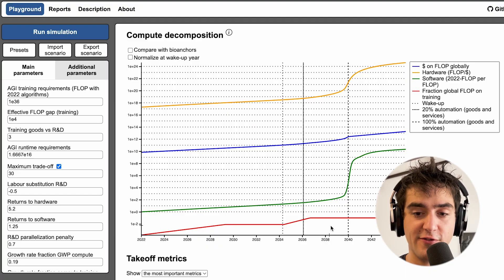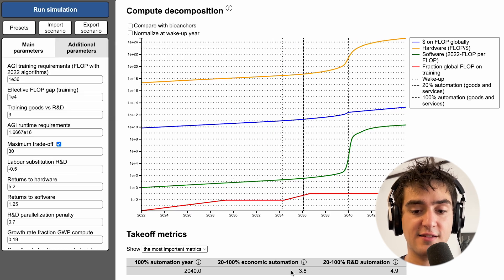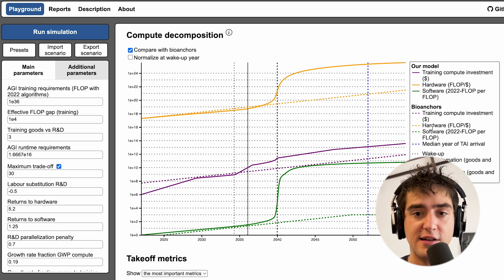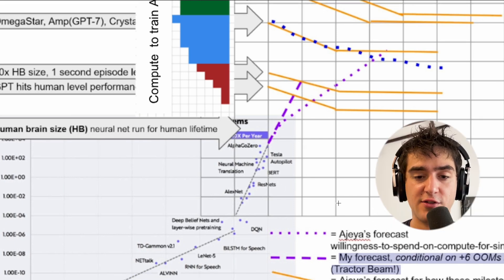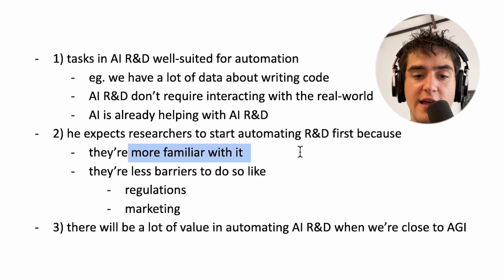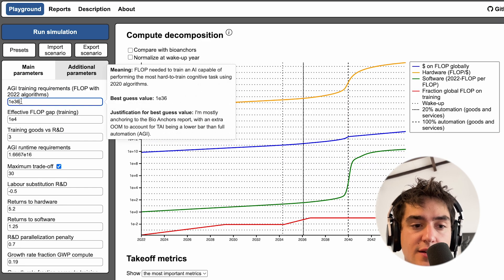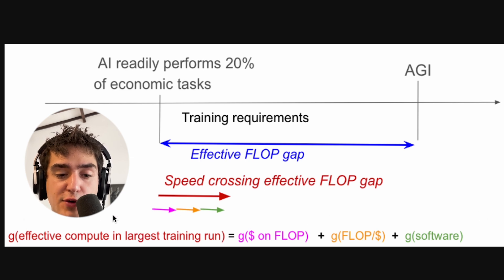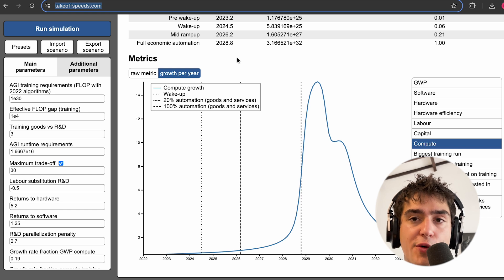AGI Takeoff By 2036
Full Takeoff Model by Tom Davidson

OUTLINE

00:00 recap (using takeoff speed angle)
04:57 visualizing effective FLOP gap
05:46 intuititive plot for AGI compute requirement
08:13 AI R&D automation before full automation
12:32 AGI requirements vs takeoff speed
13:10 1e30 Average crossing speed is higher
15:22 slow takeoff isn't actually slow
16:38 simulating "fast" vs "slow" takeoff
17:22 main takeaway / outro